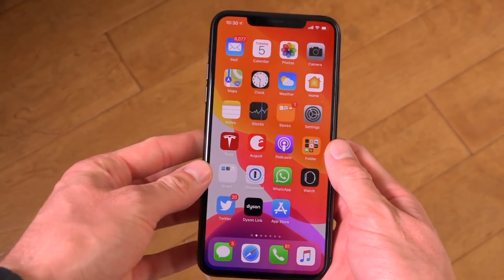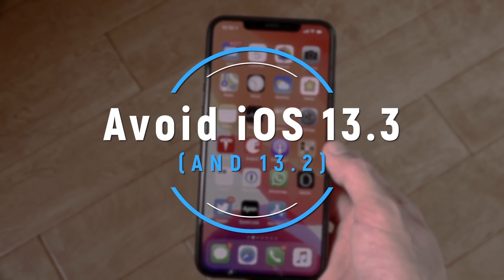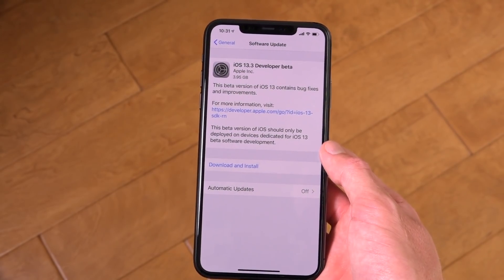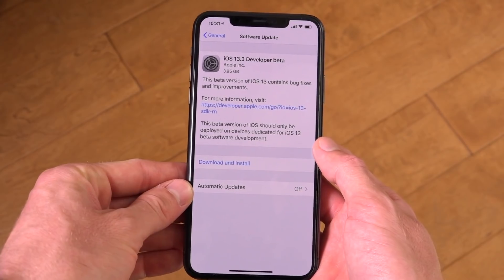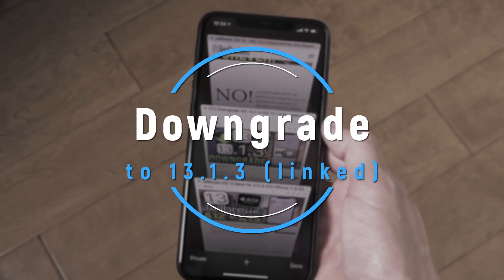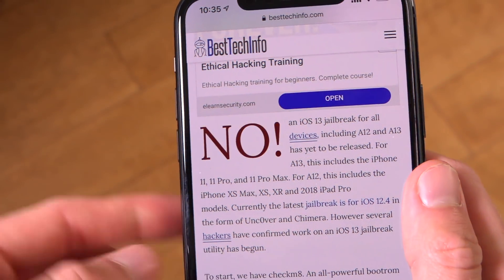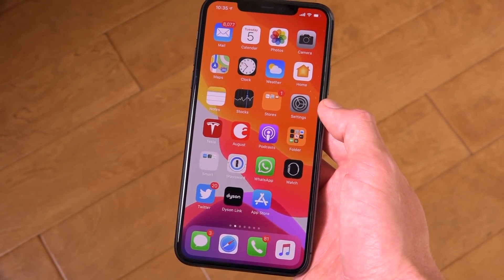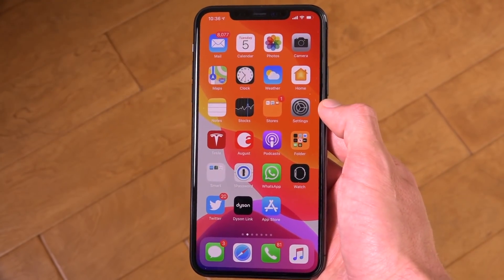Jailbreak iOS 13.3 - iOS 13.2 WARNING! (iOS 13 Jailbreak Update)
iOS 13.3 Jailbreak iOS 13 Warning! iOS 13.2 closes a KEY vulnerability. While all iOS 13 firmwares will be jailbroken with checkra1n, AVOID iOS 13.2 / iOS 13.3 to Jailbreak semi Untethered. Status HERE: 📲

In a follow-up to iOS 13.2, Apple released iOS 13.3 beta 1. As stated above, while iOS 13.3 will be jailbreak-able via checkrain, it will only support iPhone X (A11) or older AND it will be tethered! Again, it will be possible to jailbreak iOS 12.3 and to jailbreak iOS 12.2, but with several caveats. For a truly semi untethered iOS 13 jailbreak experience, it's recommended that you downgrade to iOS 13.1.3 as soon as possible.

The iOS 13.1.3 jailbreak would also feature support for all devices, including the ability to jailbreak A12 and A13! Lot's of work still has to be done and checkra1n will still be the first iOS 13 jailbreak, but the future is looking bright for the entire world of jailbreaking.

---  ---  ---  --- --- --- Checkm8 Jailbreak iOS 13 Series ---  ---  ---  --- --- —